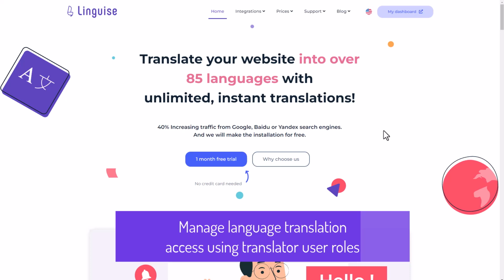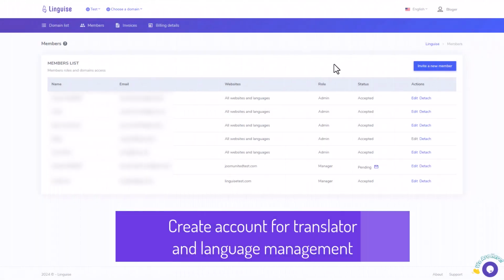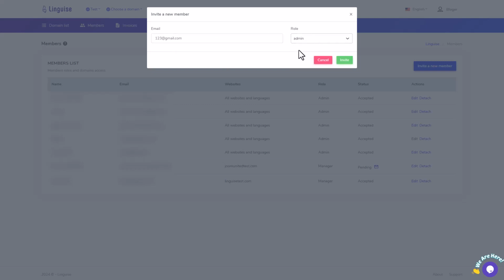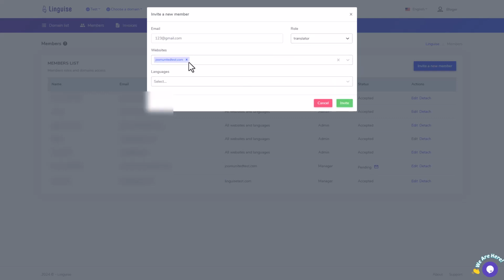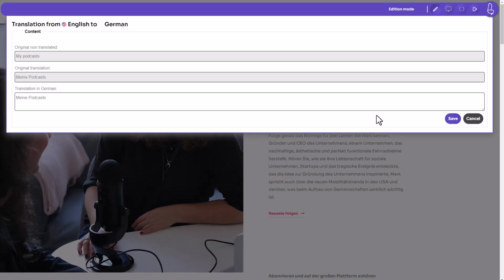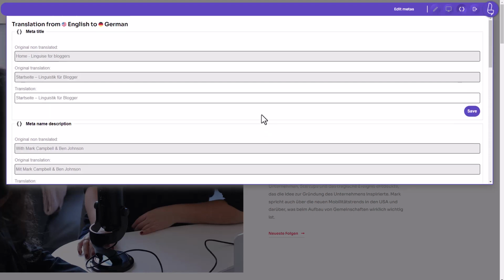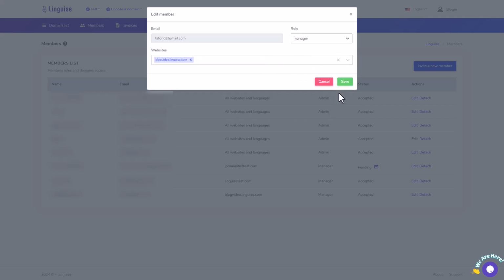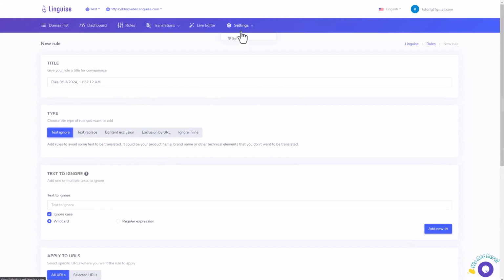Manage language translation access using translator user roles | Linguise Tutorial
Learn how to effectively manage a multilingual website with our comprehensive tutorial.

This video guides you through the process of managing language translation access using translator user roles, ensuring a streamlined workflow and efficient language management on your site.

We will show you how to create accounts for translators and manage languages with a live editor while understanding the role of a translator. We also demonstrate how to elevate a translator's access to a manager level, empowering you to tailor the translation process to your project's needs.

Whether you're a website owner aiming for global reach or a developer looking to enhance site accessibility, this tutorial is your go-to resource for utilizing the full potential of Linguise in website translation.
Handy links:
📌Manage access to translations with roles: Admin, Manager and Translator in article
🕒  Timestamps:
00:00 Manage language translation access using translator user roles
00:30 Create account for translator and language management
1:30 Live editor and translator
3:00 Change access translator to manager